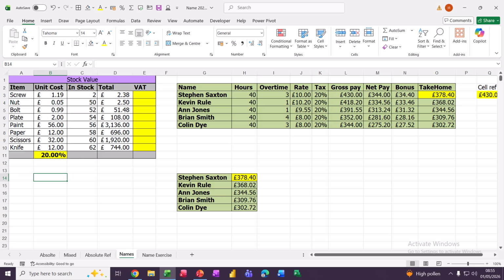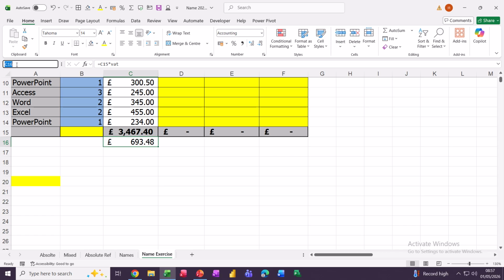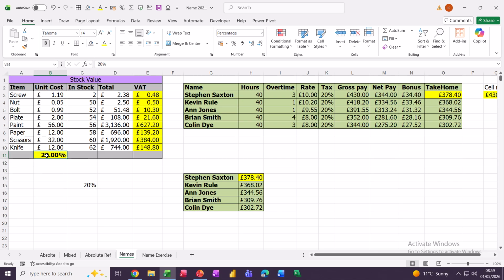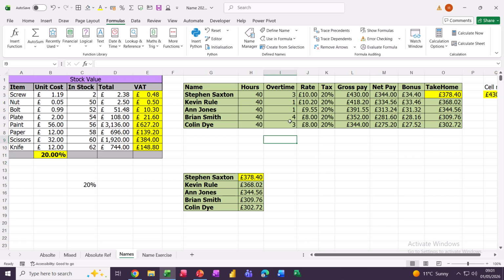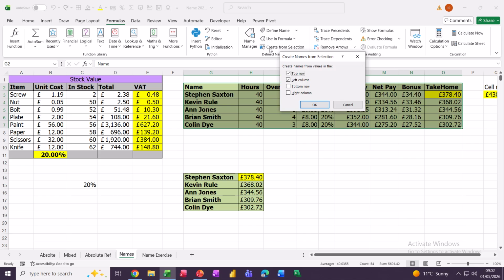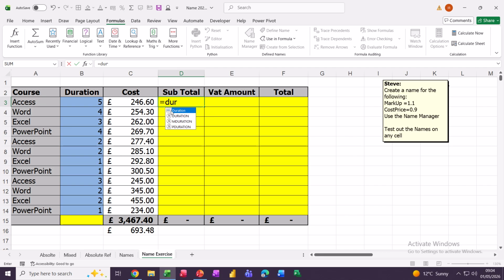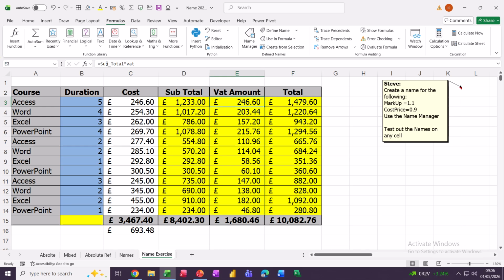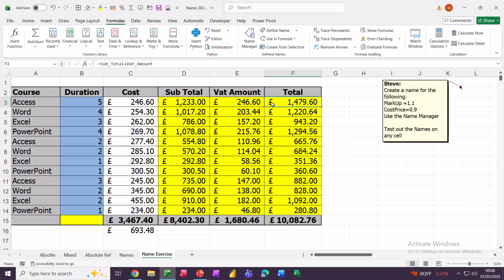Excel Named Ranges Explained | Make Formulas Easier to Read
Struggling to remember cell references in Excel?
In this video, I’ll show you exactly how to use named cells and named ranges in Excel so you can work faster, build cleaner formulas, and avoid frustrating errors.
Whether you're a beginner or looking to level up your spreadsheet skills, this simple Excel trick can completely transform how you work.
What you’ll learn:

How to create named cells in Excel
How to define and manage named ranges
Why named ranges make formulas easier to read
How to quickly navigate your spreadsheet using names
Real examples of using named cells in formulas

Using named ranges is one of the most underrated Excel skills — especially for dashboards, financial models, and reports. Once you start using them, you won’t go back! Perfect for:
Excel beginners, office professionals, students, and anyone who works with spreadsheets regularly.
excel named cells
excel named ranges tutorial
how to name cells in excel
excel formulas with named ranges
excel shortcuts tutorial
excel formula simplification
how to use name manager excel